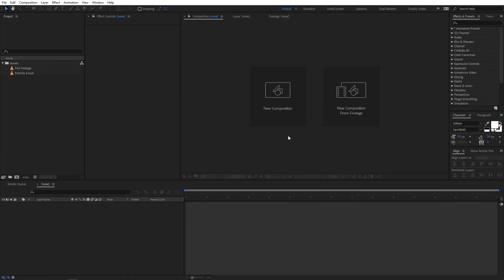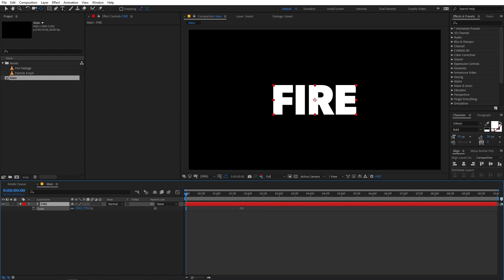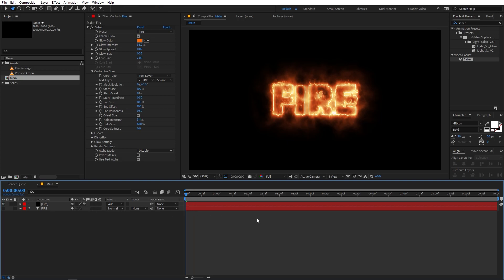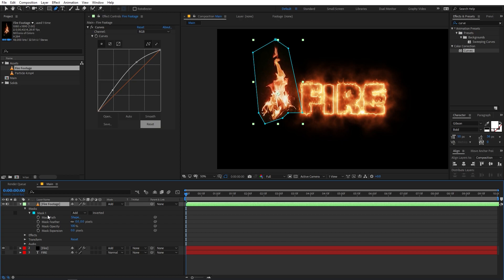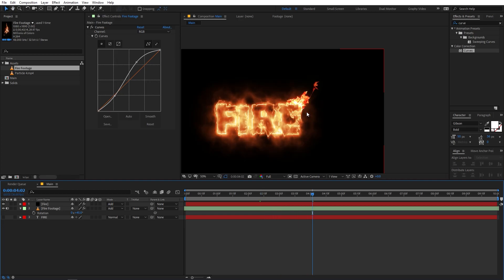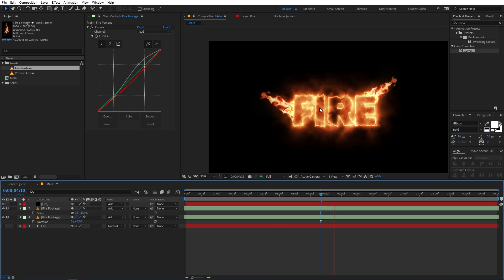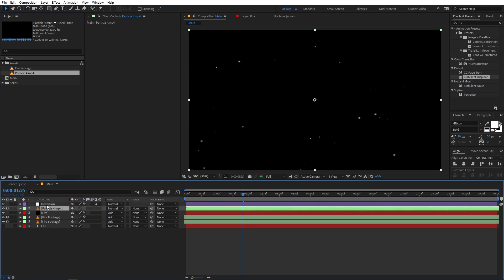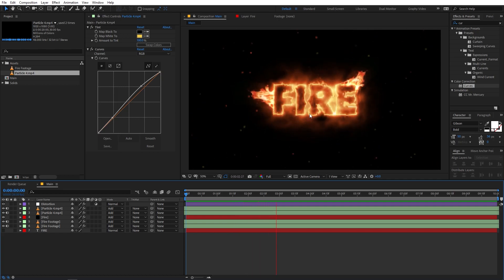Create Fire Text Animation in After Effects | After Effects Text Animation Tutorial with Free Plugin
In this tutorial create Fire Text Animation in After Effects for free. We will learn how to create fire text using stock footage and saber plugin which is free. It is very easy to create and can be used for any text.

Motion Nations